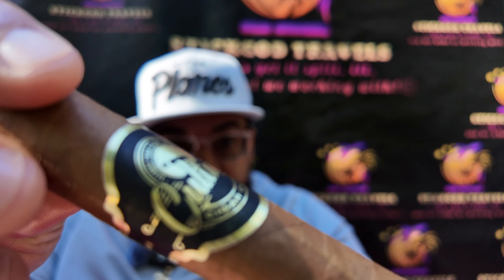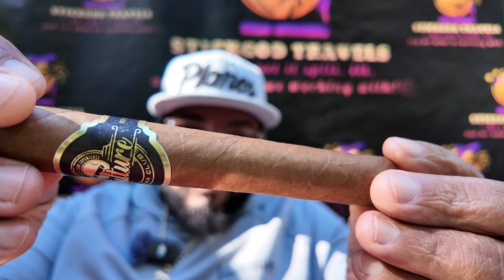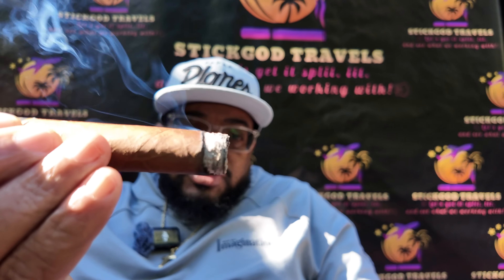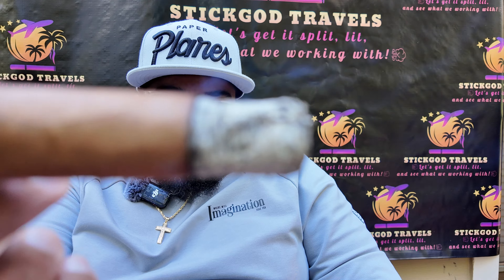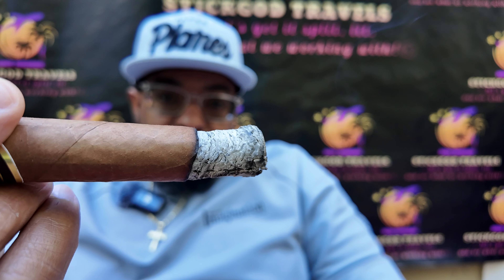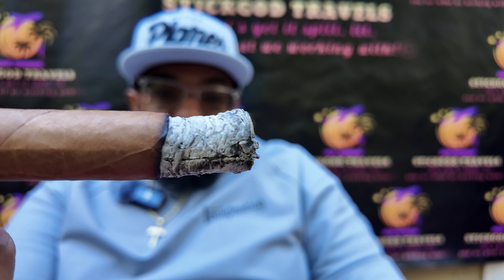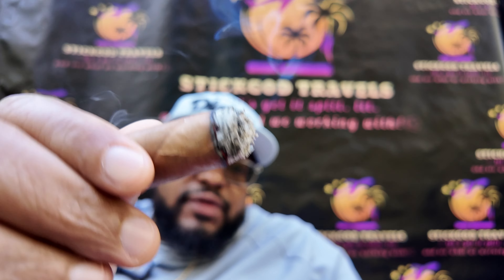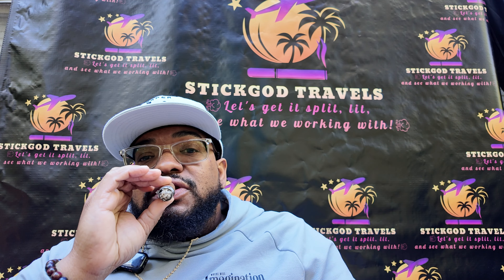Culture Cigar Club Review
Join me as we break the saddle back in with a new stick for Culture Cigar Club!!

StickGod Travels